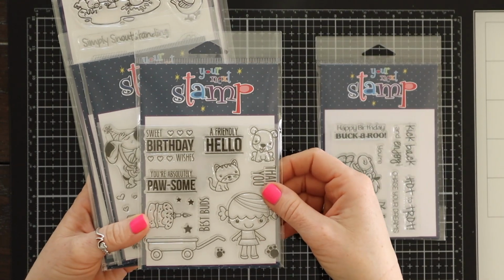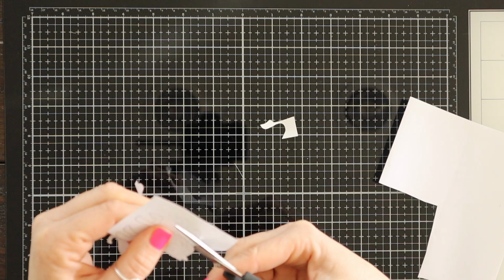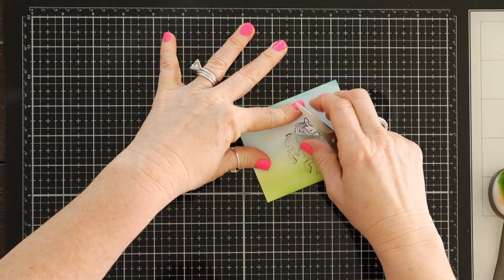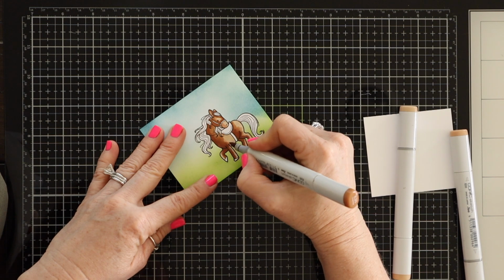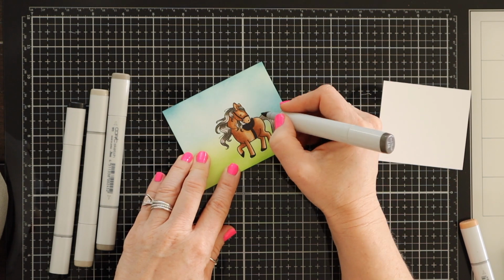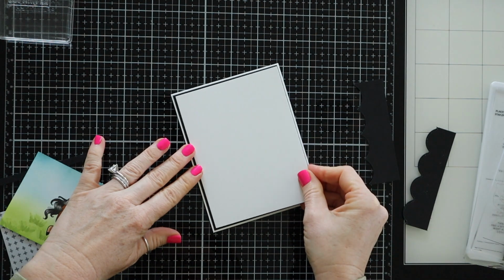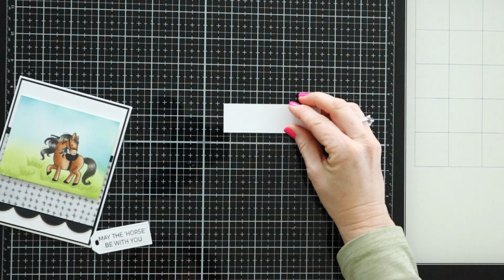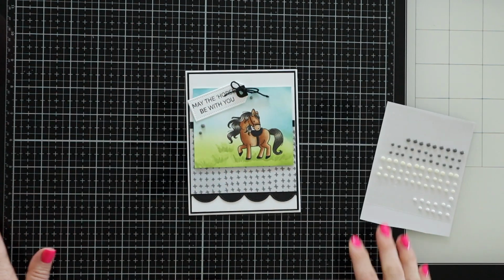I'm Always Learning: Coloring & Dies That I Won't Give Up